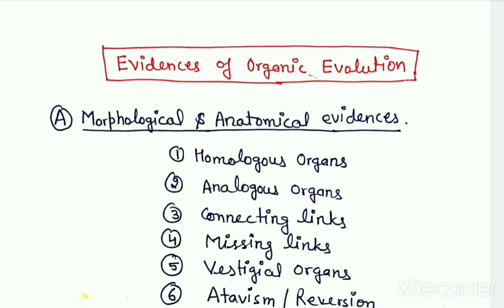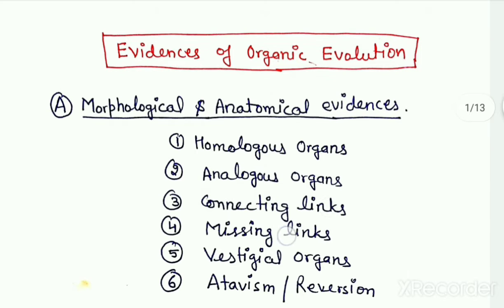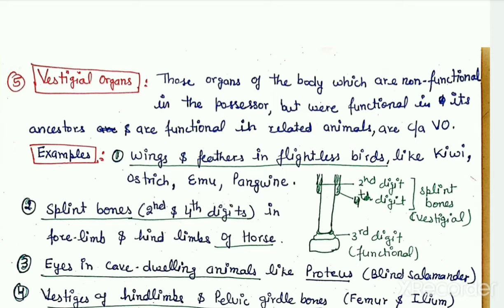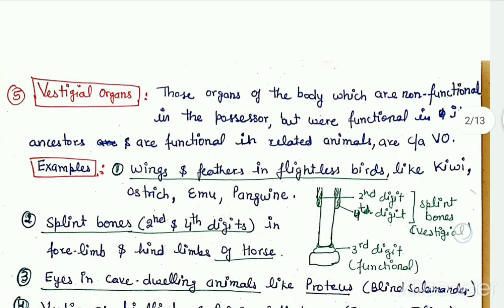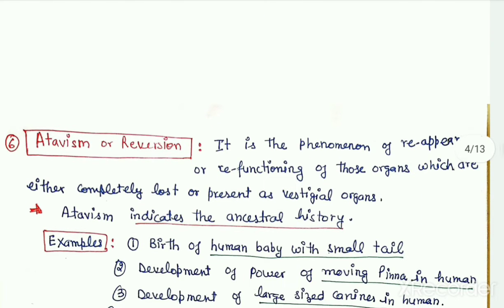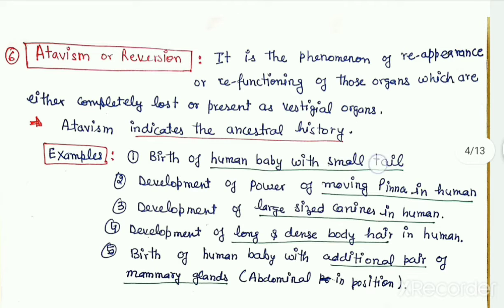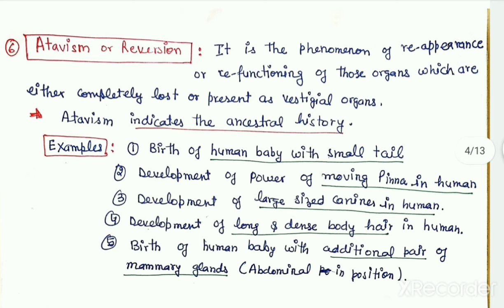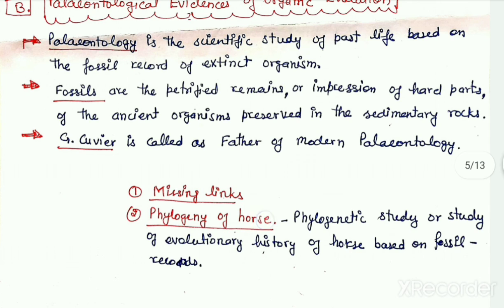Vestigial organs & Atavism (Evidences of Organic evolution)